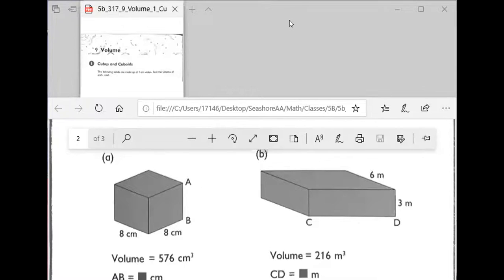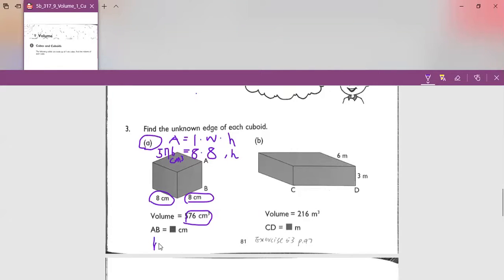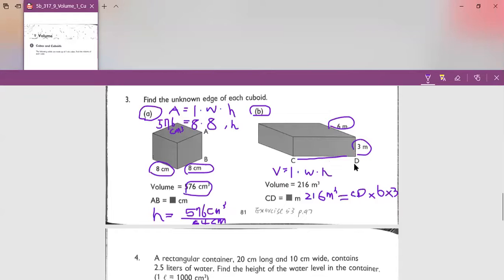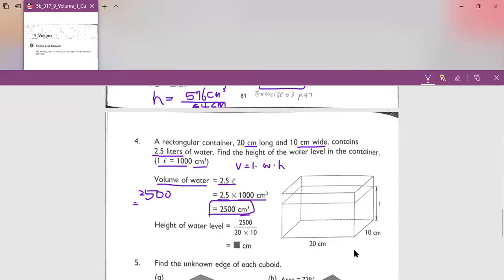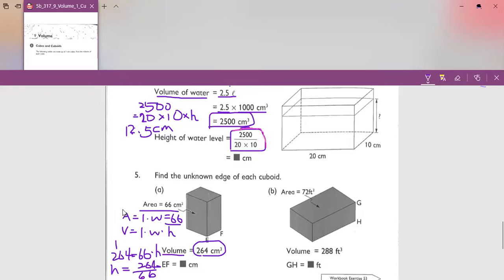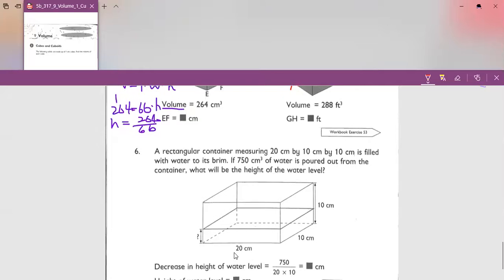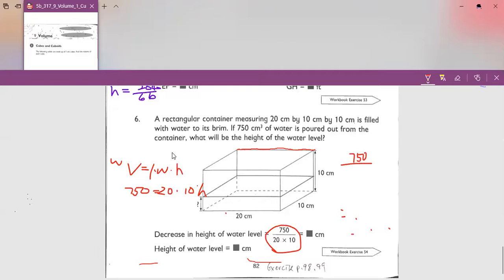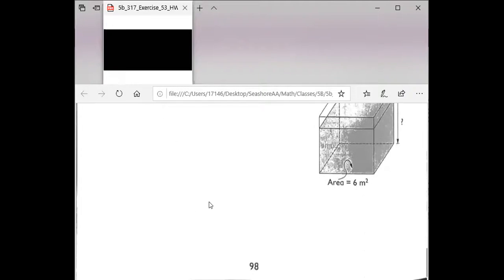5th Grade Math - 2nd Lesson - 3/19/2020